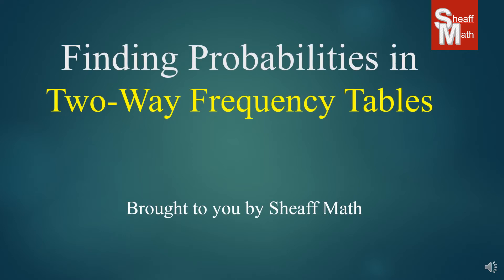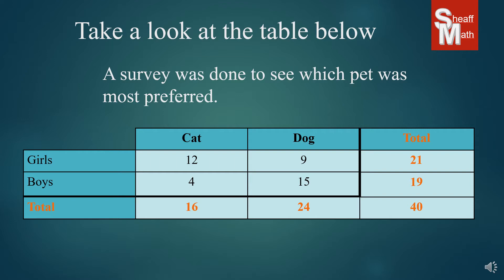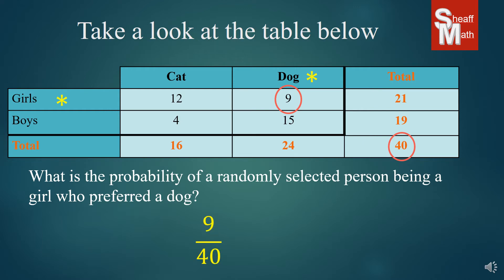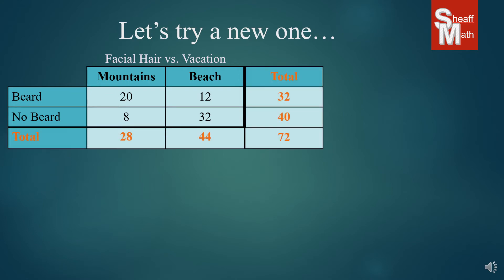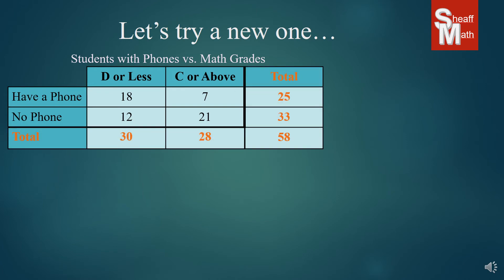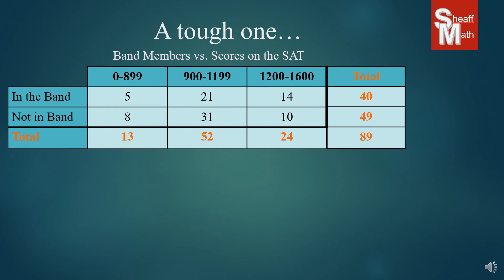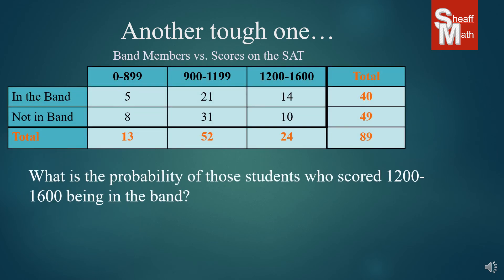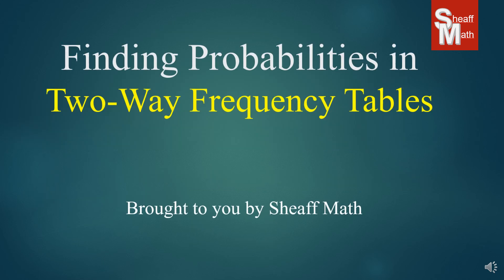Finding Probabilities in a Two-Way Frequency Table - Sheaff Math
Today's lesson teaches how to find the Probability in a Two-Way Frequency Table.  Joint and Marginal Probability Discussed.  Great Resource for IXL Skill "Find Probabilities using Two-Way Frequency Tables". Code: 93R, TU9, and HGA